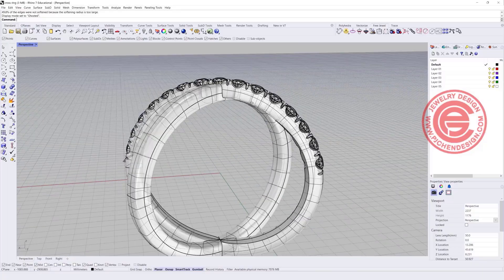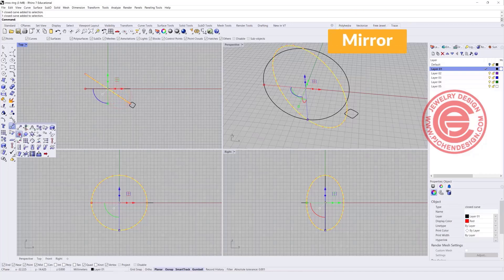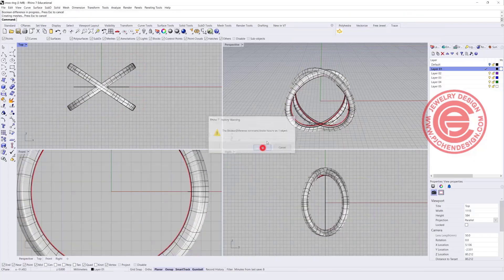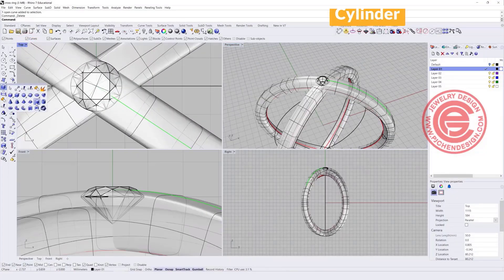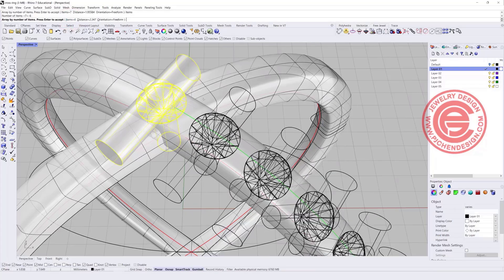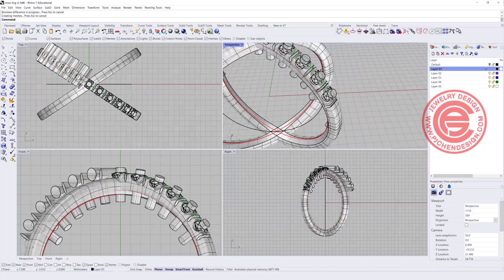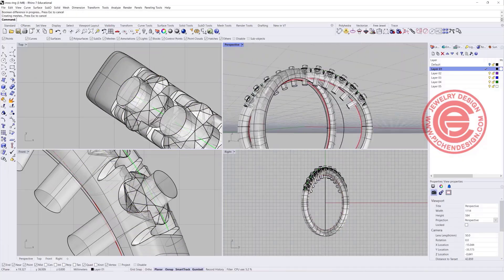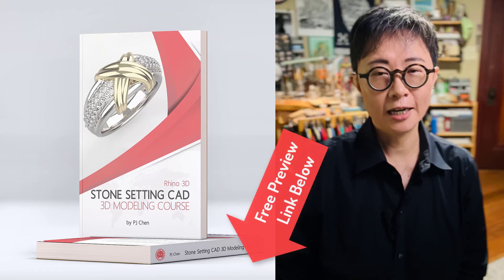How to Model a Cross Ring with Stones in Rhino 3D – Jewelry CAD Tutorial for Beginners #529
In this Rhino 3D jewelry modeling tutorial, I’ll show you how to design a cross ring with proper sizing and add stone settings to one of the bands.
Great for beginners learning how to combine structure and decoration in CAD jewelry design.